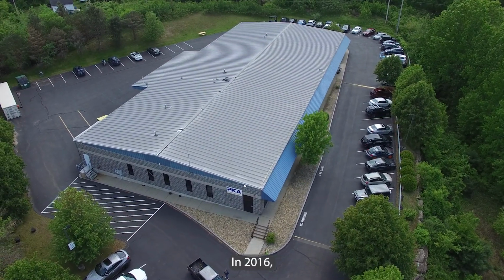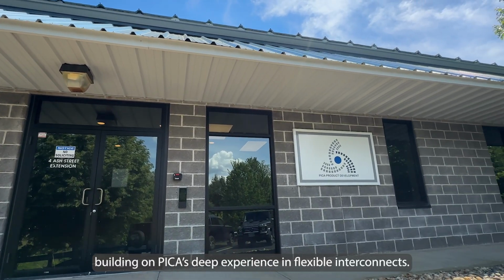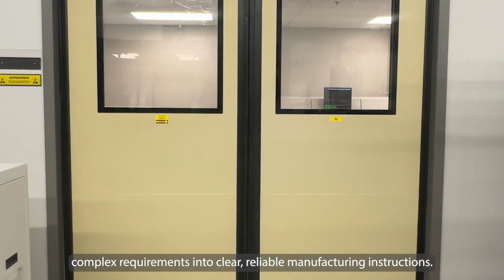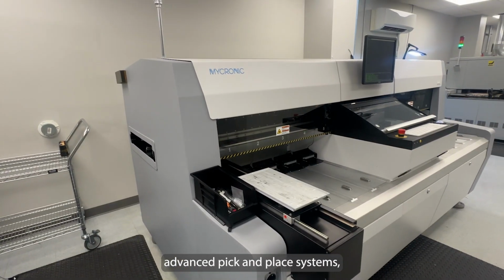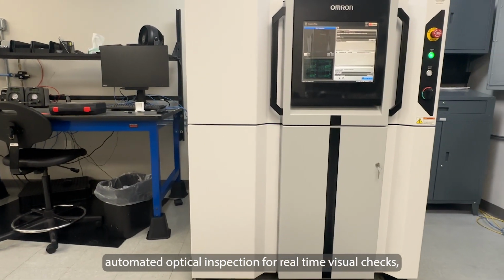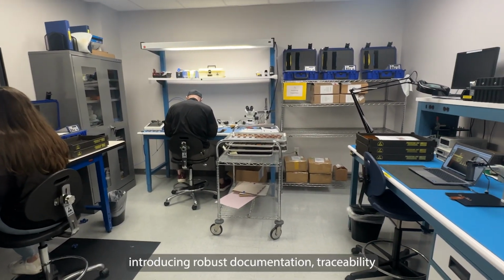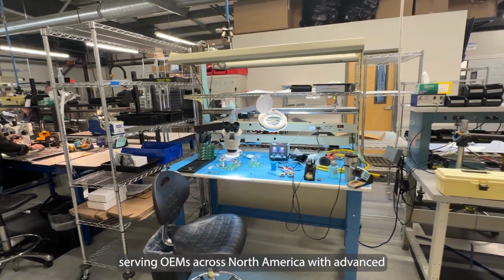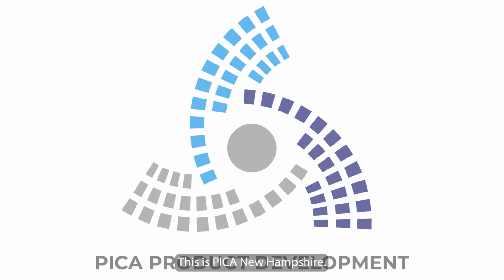PICA New Hampshire: A Contract Manufacturing Transformation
PICA Manufacturing Solutions transformed a small, internal assembly shop into a modern, full-service contract manufacturing facility in New Hampshire — specializing in high-quality PCB and flex circuit assembly.

In this video, discover how we:
- Modernized our SMT line with precision equipment
- Added full inspection and quality validation systems
- Introduced conformal coating for high-reliability builds
- Developed advanced capabilities in flex and rigid-flex circuit assembly

Whether you're in medical, industrial, or defense electronics, PICA New Hampshire offers the responsiveness, technical depth, and quality today's OEMs demand.

Learn more about our regional capabilities and global supply chain